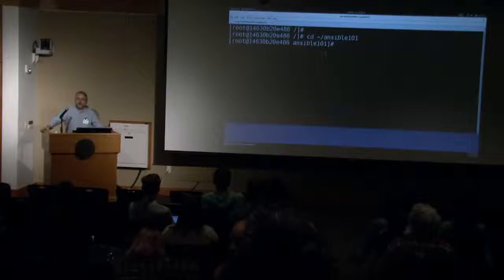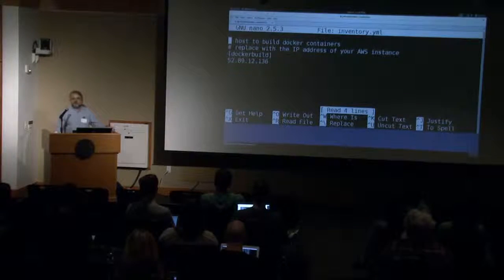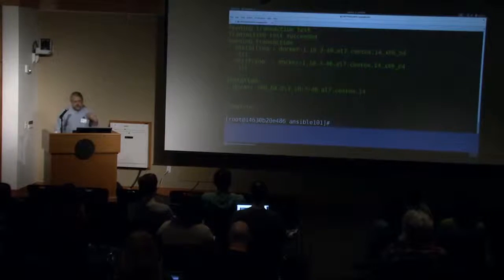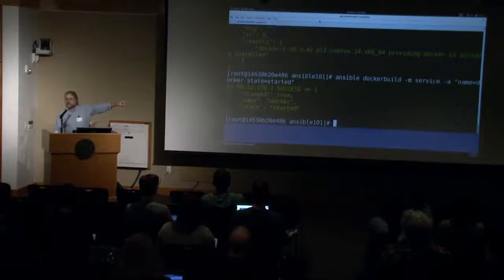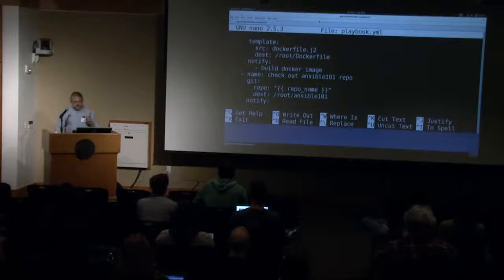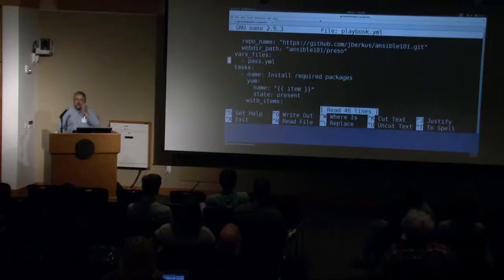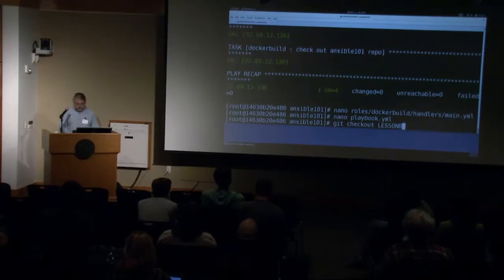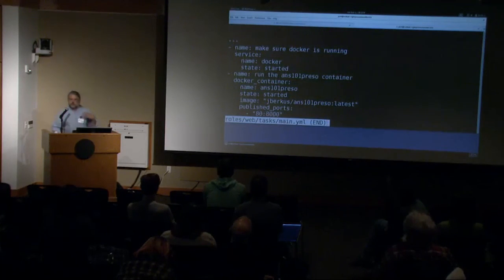PyDX 2016: Ansible 101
PyDX 2016 talk by Josh Berkus